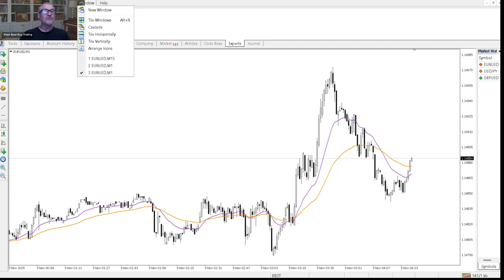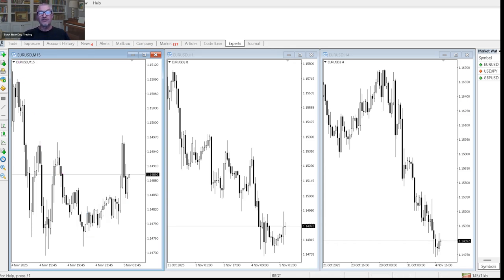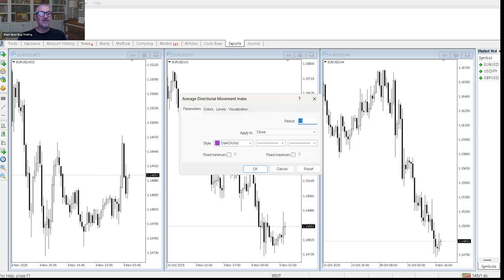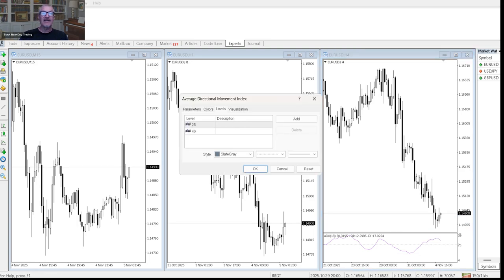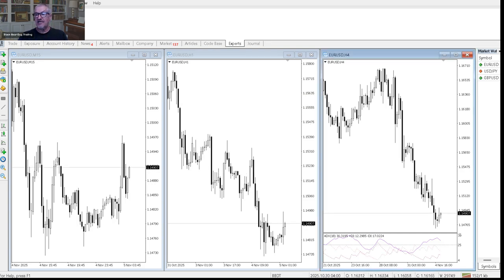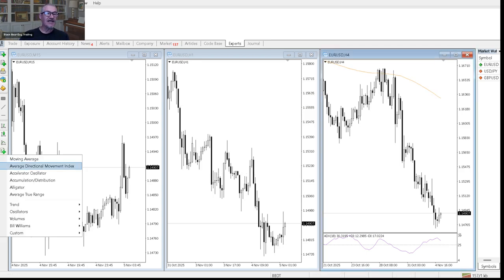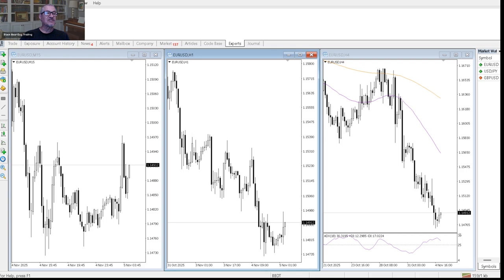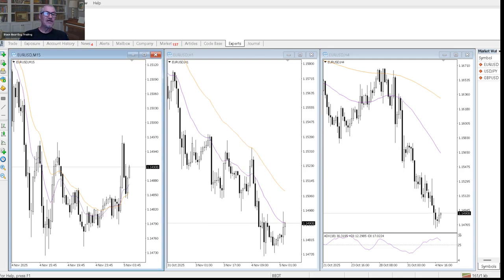3 Trading Models - 1 Powerful Strategy - P1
You already know the models, now learn how to configure your charts and trade the models with tremendous ease.
In this video you will learn how to setup the charts needed to trade the models.